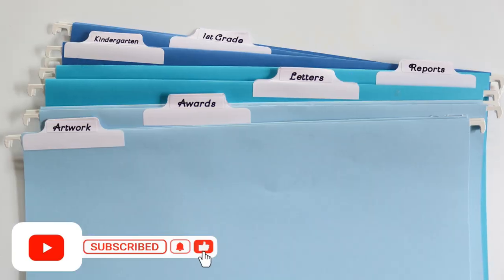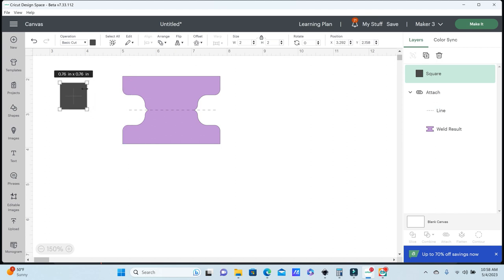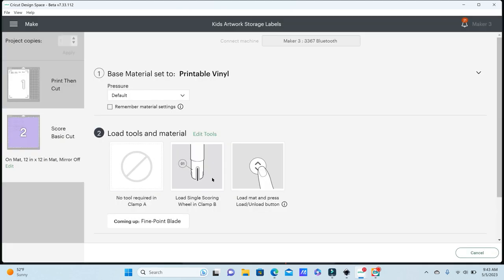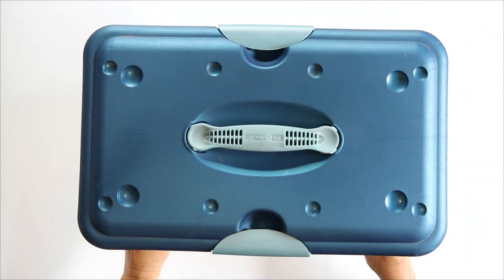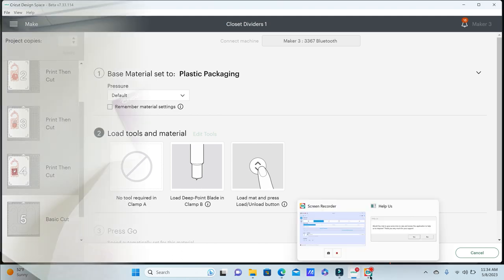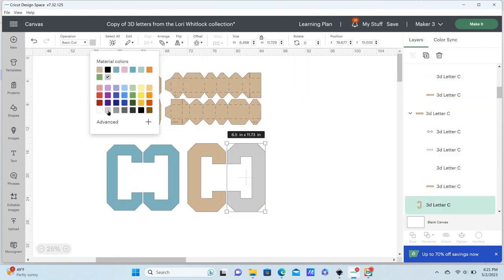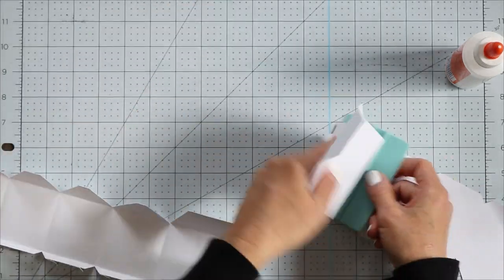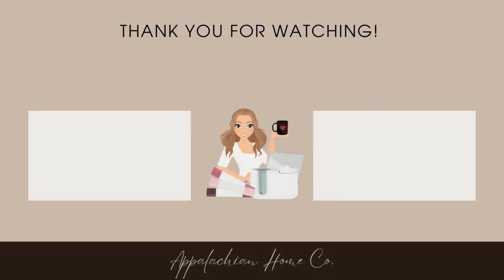Organization Storage DIY's with Cricut Maker 3 / Keepsake Storage, Closet Dividers, 3D Letter Bank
All these easy organization projects can be made using your Cricut machine!
Here is a list of all the materials you will need for these projects:

Cricut Maker 3:
Cricut Mats:
Cricut Basic Tools:

🪴Project 1: Keepsake Storage Bin
✔️Hanging File Box
✔️Hanging File Folders
✔️Sticker Paper
✔️White Adhesive Vinyl
✔️Transfer Tape (similar)

🪴Project 2: Closet Dividers
✔️12x12 Craft Plastic Sheets
✔️Sticker Paper

✔️Craft Glue

00:00 Introduction
00:35 Keepsake Storage Tote
09:51 Closet Dividers
13:52 3D Letter Money Bank